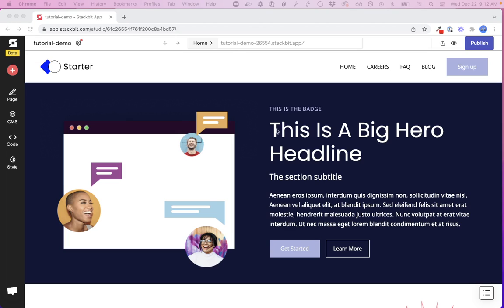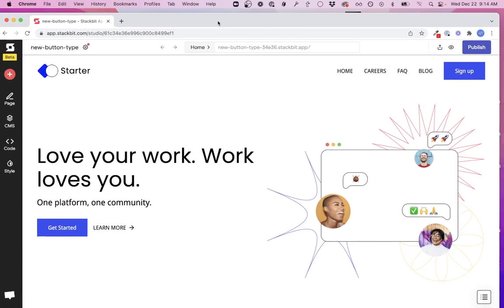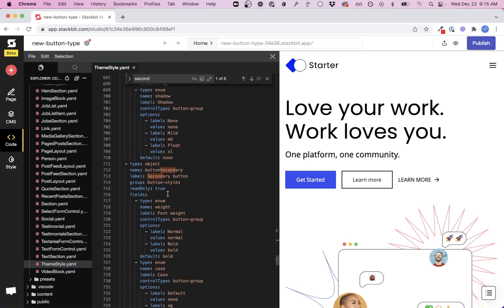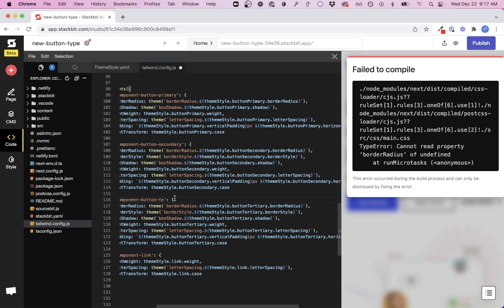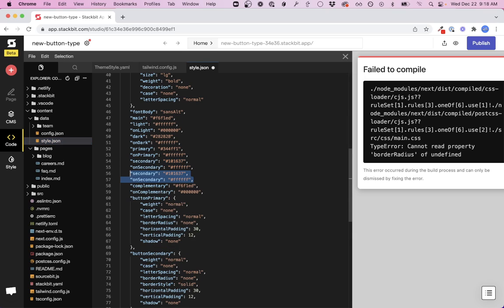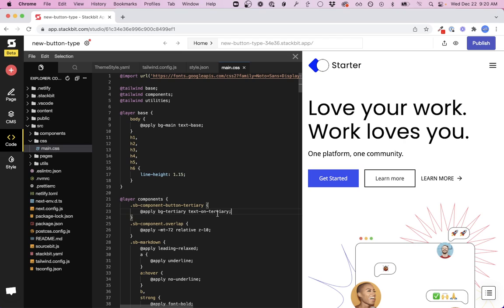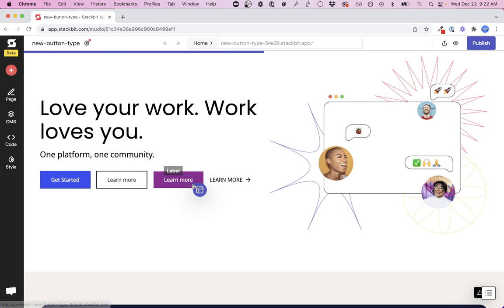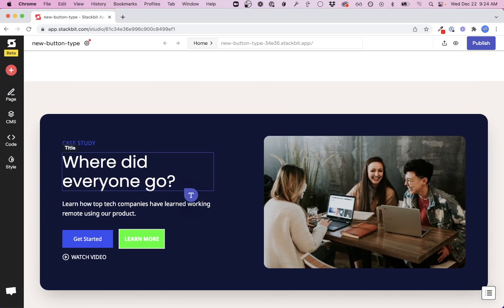How To Modify Global Styles Options (ex. Creating A Third Button Type)